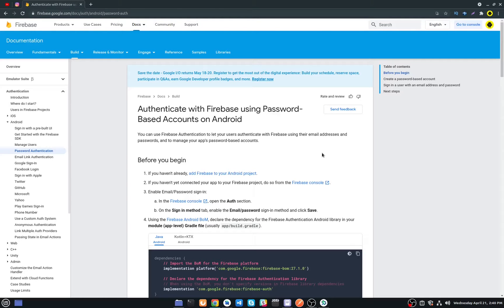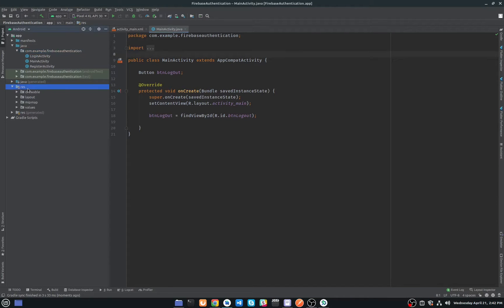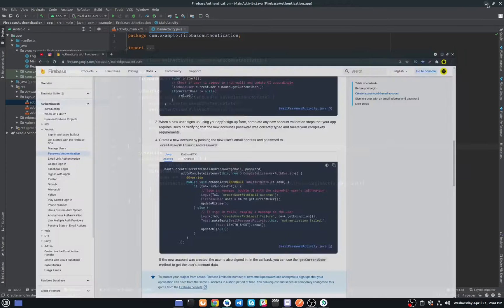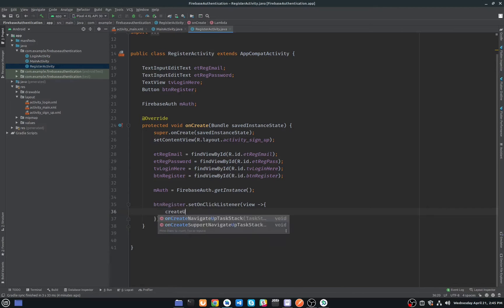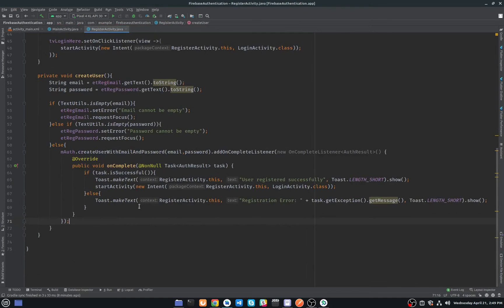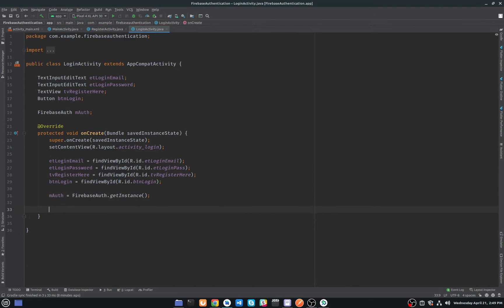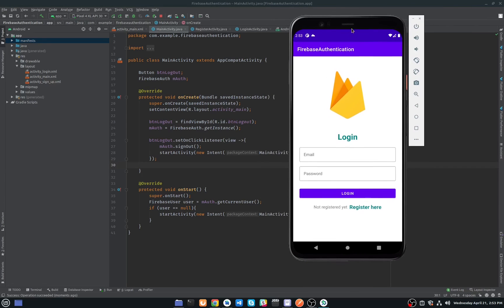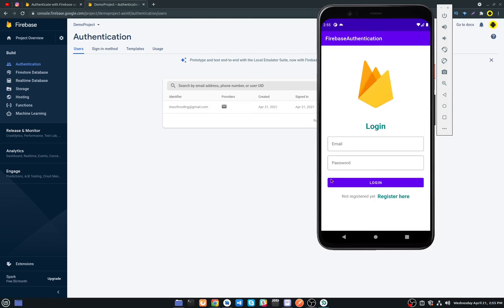Firebase Authentication with Email and Password in Android Studio | Login & Register Android Studio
Firebase Authentication with Email and Password in Android Studio | Login & Register Android Studio | Sign In and Sign Up in Android Studio java| Firebase Android Studio Tutorial

In this video, I show you how to create Firebase Authentication in android App Using Firebase database to register new user and then the user login to the android app. Full Tutorial using the latest Android Studio. and also have firebase integration with android studio.